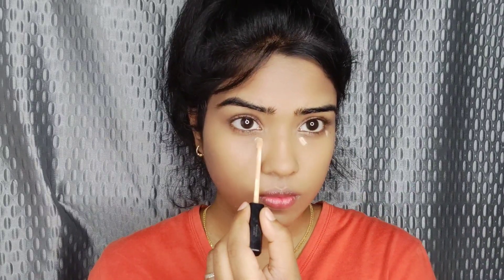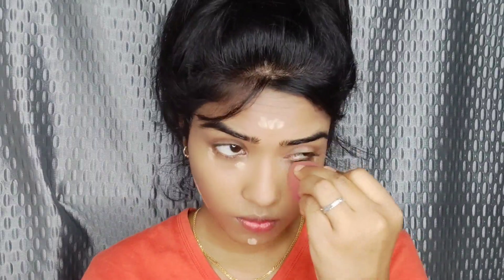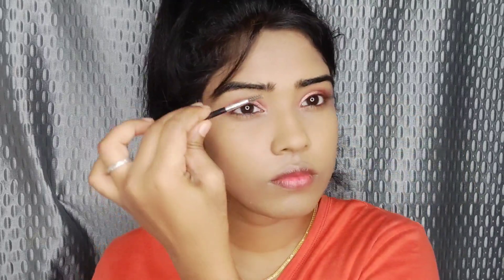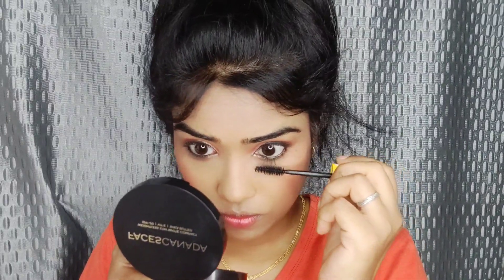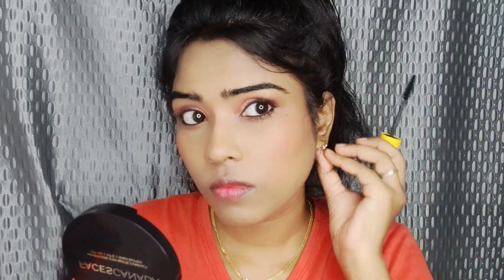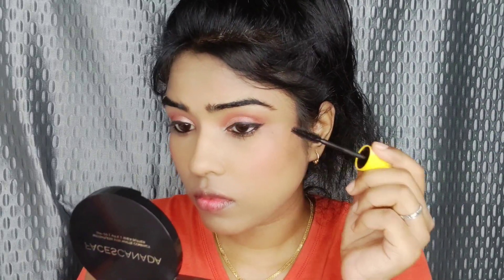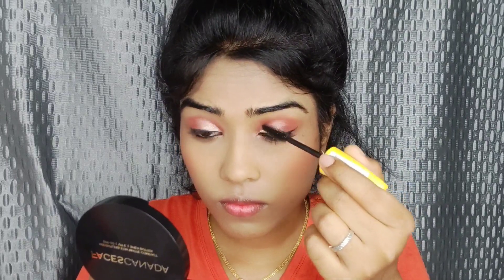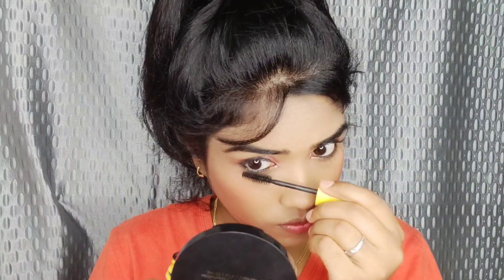Step by step makeup tutorial for beginners | Guest Makeup For Beginners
Products:

1. POND'S Super Light Gel

2. Colorbar New Perfect Match Primer

3. Daily Life Forever52 Concealer Kit

4. Fit Me Matte + Poreless, 332 Golden Caramel, Liquid Foundation

5. Beautyblender

6. Maybelline New York Full Coverage Concealer, 25 Medium

7. Daily Life Forever52 BANANA Makeup Setting Loose Powder

8. FACES CANADA Weightless Matte Finish Compact Powder

9. Nicka K Nine Color Eyeshadow Palette (Best budget alternative eye shadow)

10. FACES CANADA Magneteyes Kajal - Black

11. Maybelline New York Eyeliner, Smudge-proof and waterproof

12. SUGAR Cosmetics -  Bright Coral Blush

13. Miss Claire Natural Eyebrow Makeup Cake

14. Maybelline New York Mascara

15. MyGlamm LIT Liquid Velvet Matte Lipstick

16. Lakme 9 To 5 Weightless Mousse Lip

17. Swiss Beauty Water Proof Make Up Glimmer Liner Lip Pencil

Jewellery set :

1. Yellow Chimes Necklace Set for Women

2.  ZAVERI PEARLS Green Kundan Multi Layers Necklace Earring & Ring Set For Women

Discover the art of makeup with our Tamil tutorial, Learn makeup techniques with our detailed guide, Achieve an elegant and easy makeup look, and Enhance your beauty with stunning saree makeup tips.

Welcome to my beauty tip tamil YouTube channel! I am a beauty blogger and makeup artist who loves to share my tips and tricks on how to look your best. Whether you are looking for natural beauty tips or more dramatic looks, I have something for everyone.

In my videos, I will teach you how to do makeup, how to take care of your skin, and how to style your hair. I will also share my favourite beauty products and brands.
I can't wait to share my tips with you!